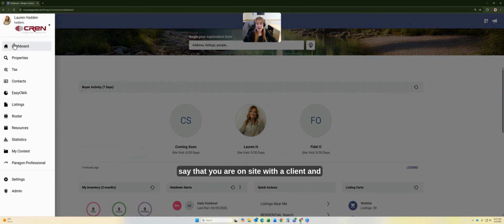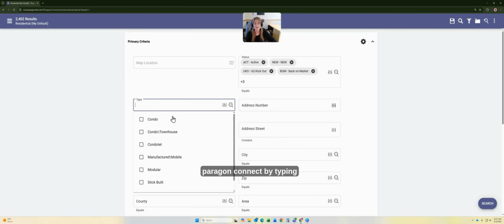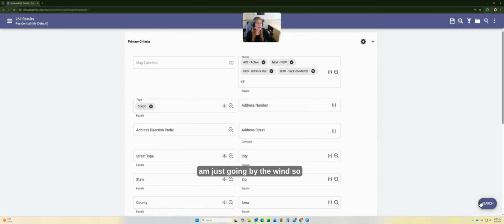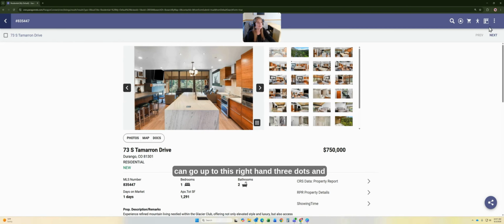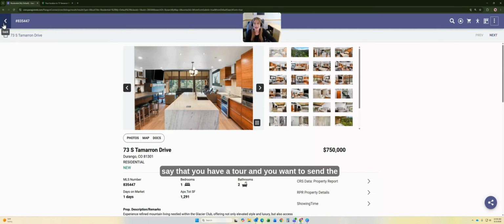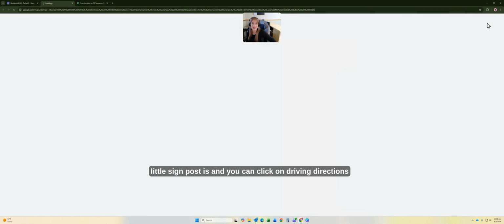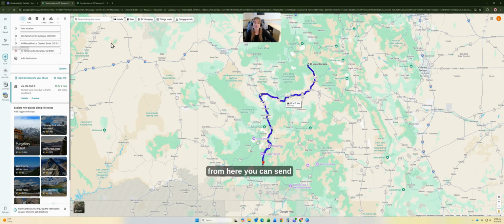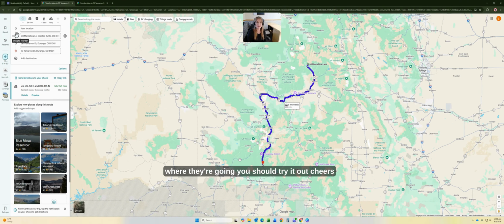COFFEE WITH CREN | Driving Directions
Learn how to quickly create driving directions between listings in Paragon Connect. This feature helps you plan efficient property tours and save time while showing homes to clients.